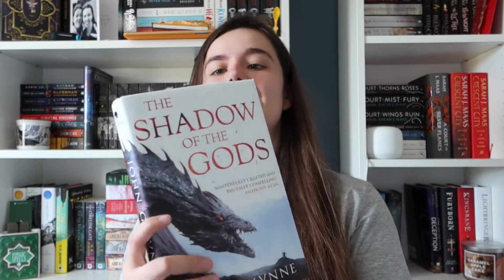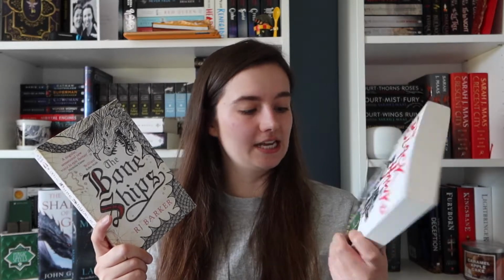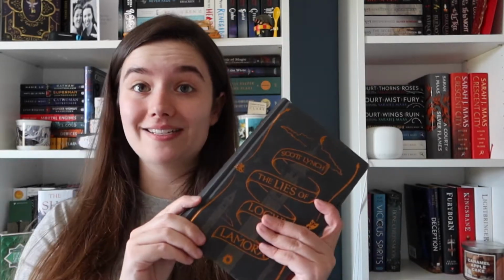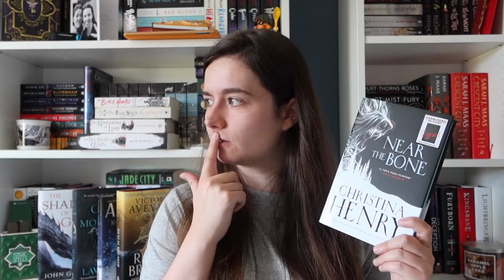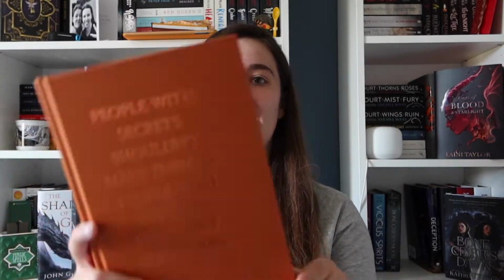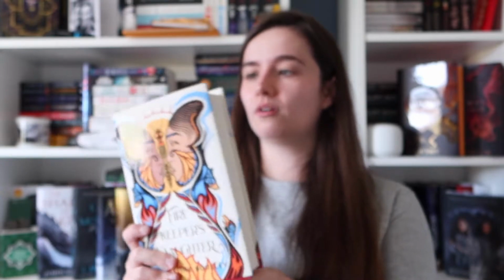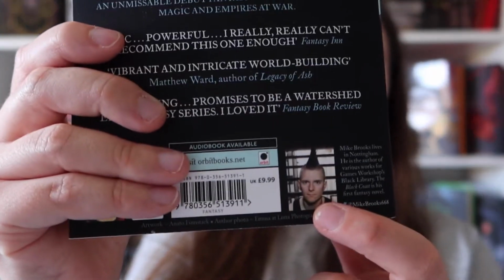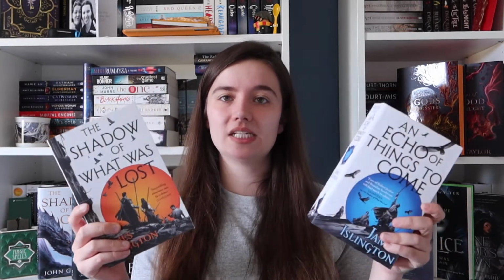Biggest book haul so far!! | May Book Haul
Hey everyone,

The biggest haul I have done on my channel so far! 25 books that I cannot wait to read but, do not have room to currently read on my TBR, the constant problem of being a bookworm! I hope you enjoy.